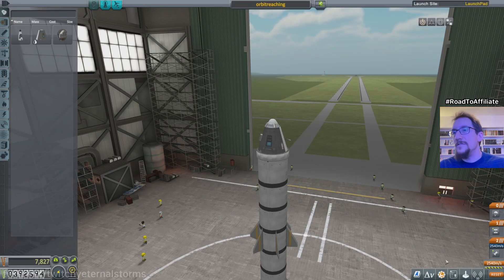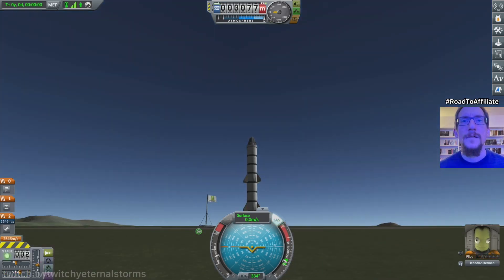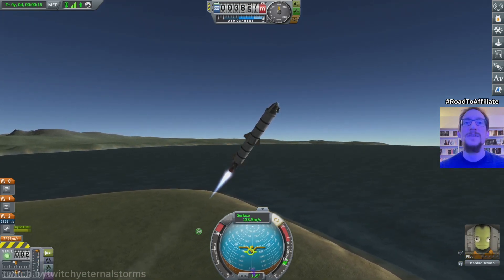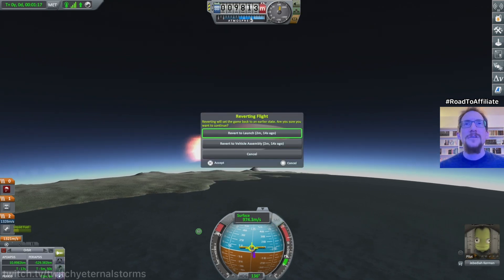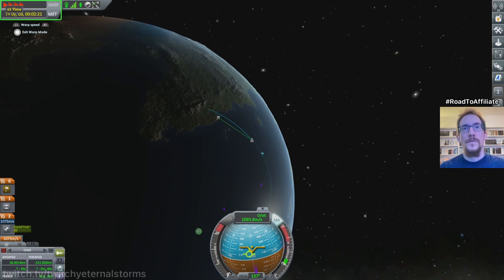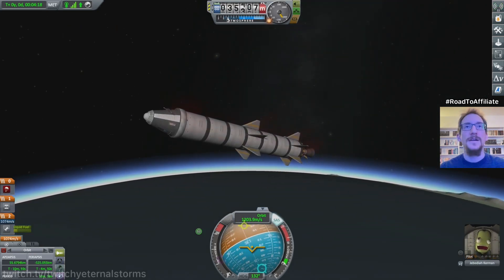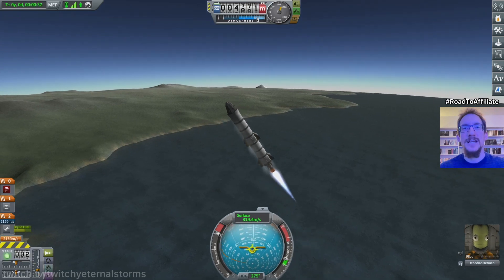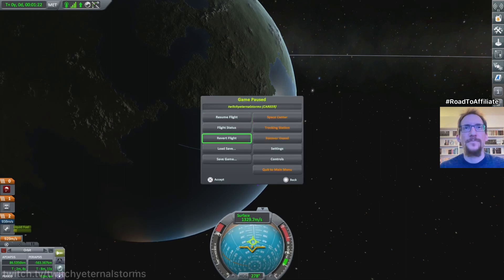Let's Play Kerbal Space Program (2021, PS 5) - Ep 71 - It's hot up there